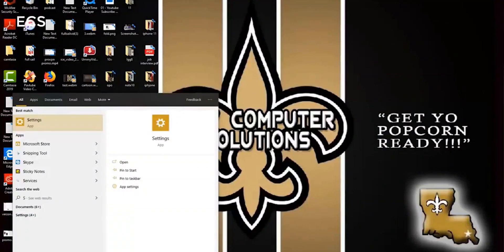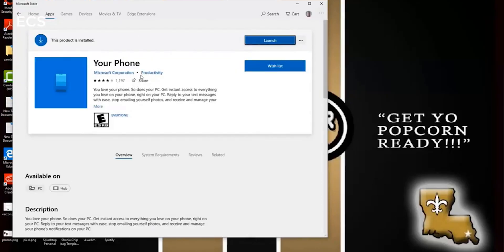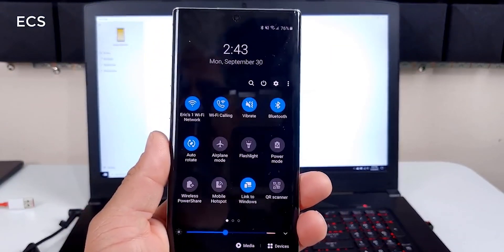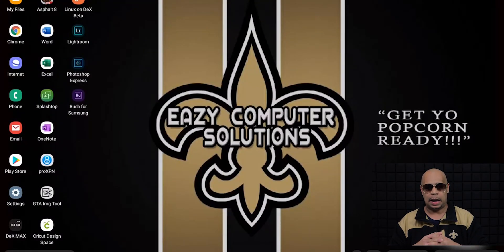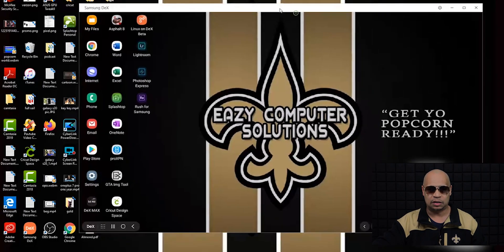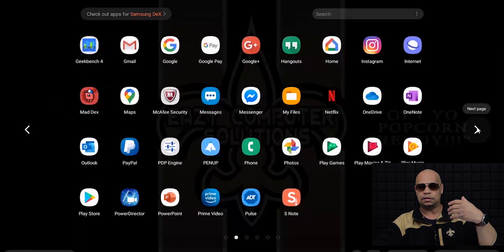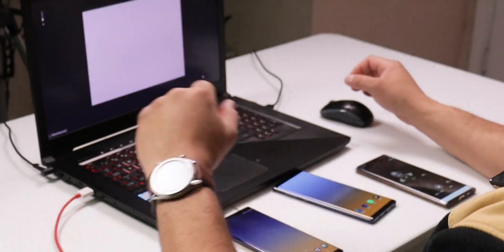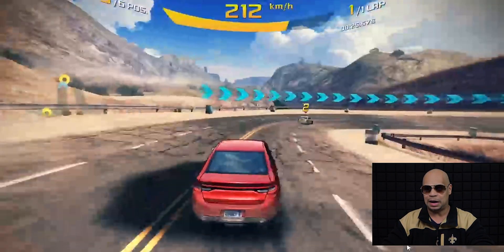Galaxy Note 9 Exclusive Feature | Link To Windows | NO PHONE CAN DO THIS !!! | FULL Tutorial !!